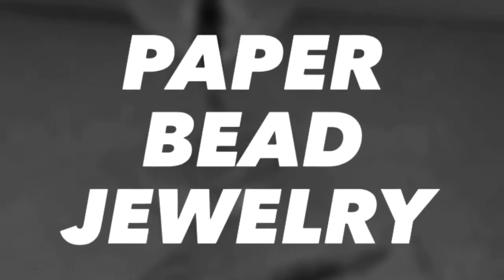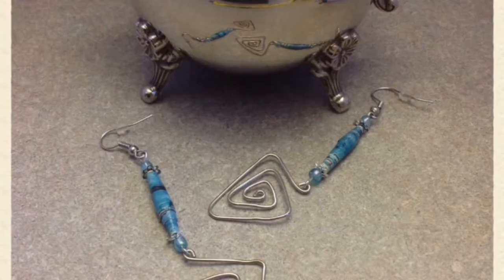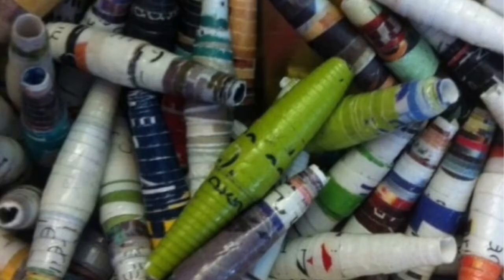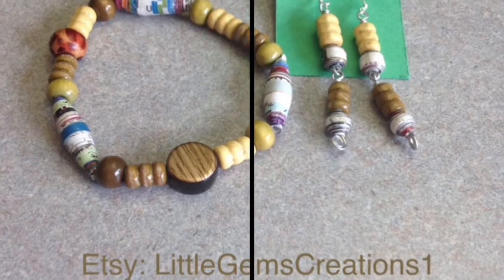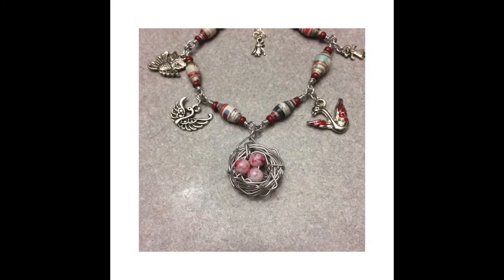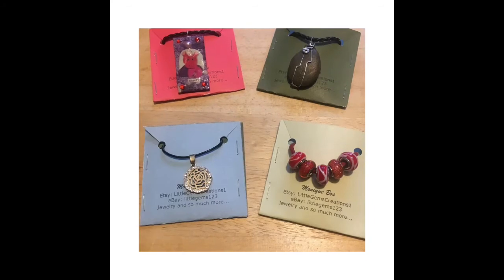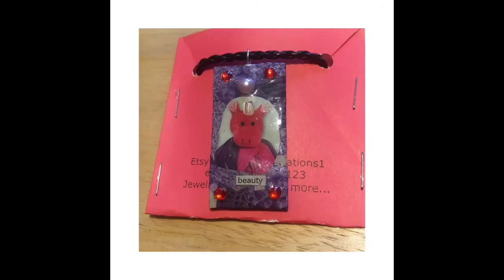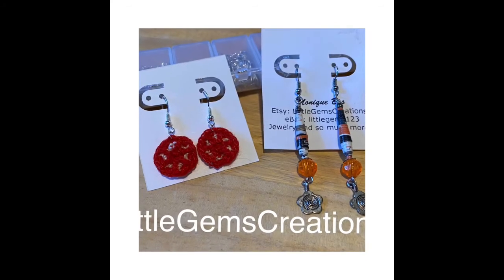My Amazing Paper Bead Jewelry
Today’s video is: My Amazing Paper Bead Jewelry